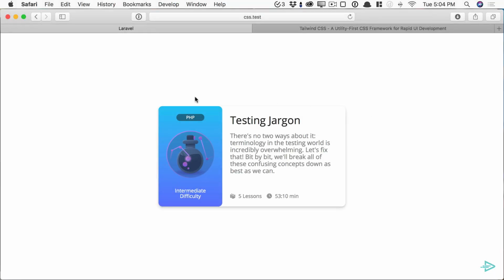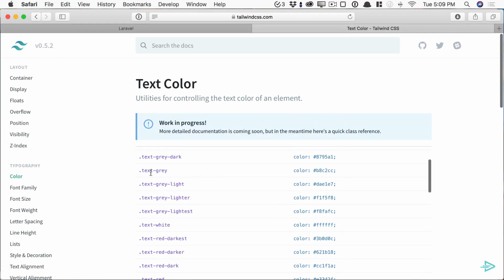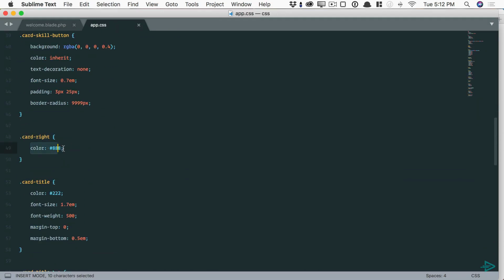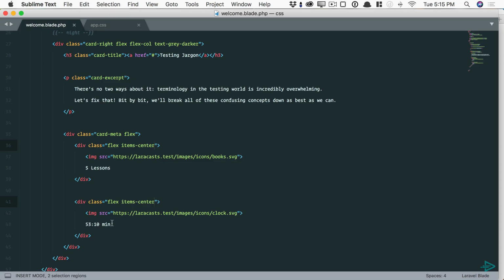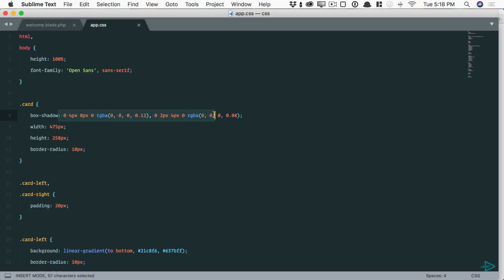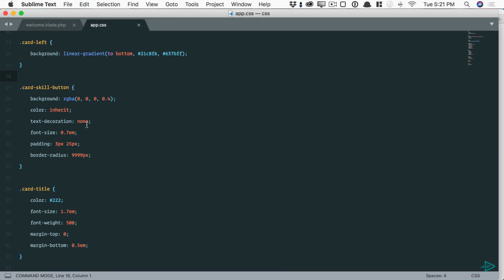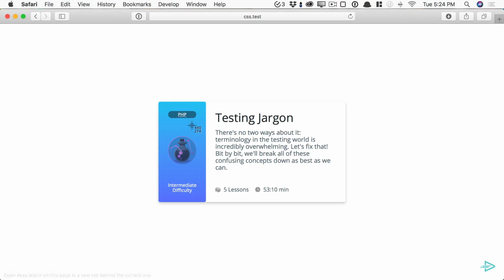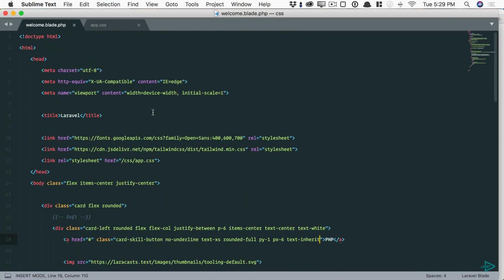Modern CSS for Backend Developers 04-Refactoring to Utility Classes and Tailwind